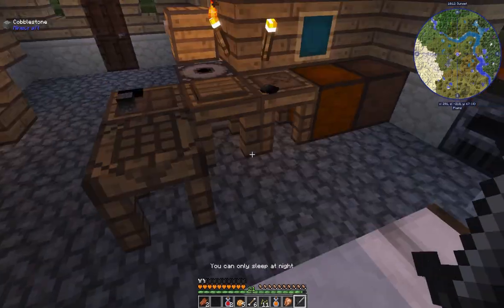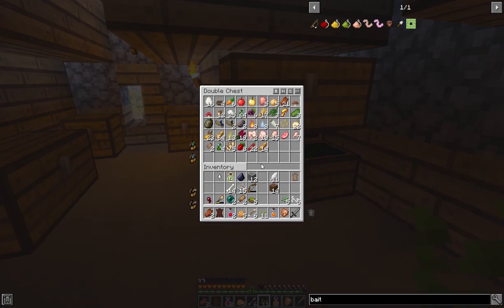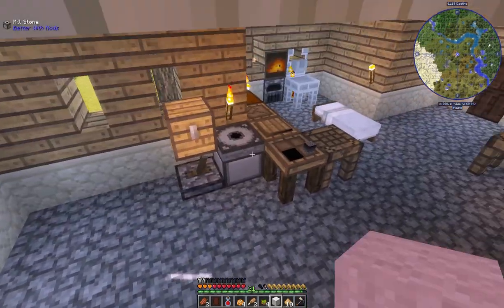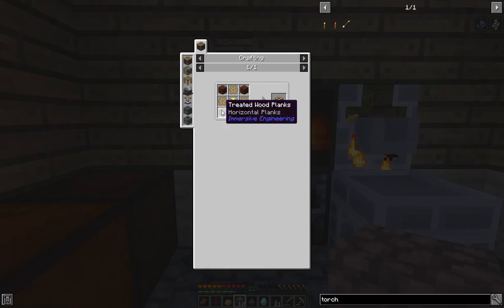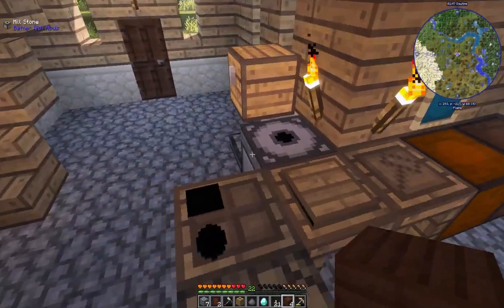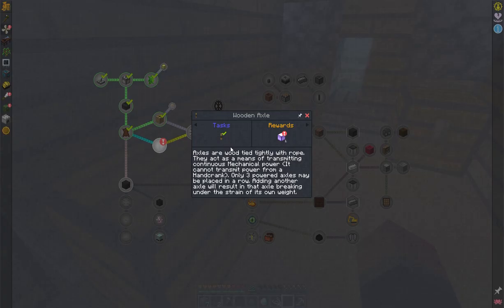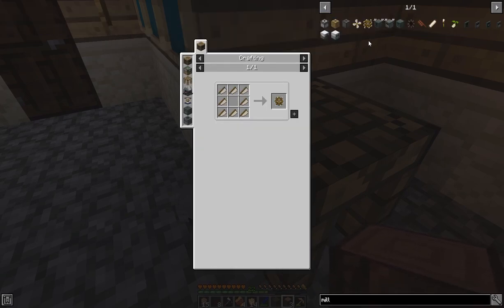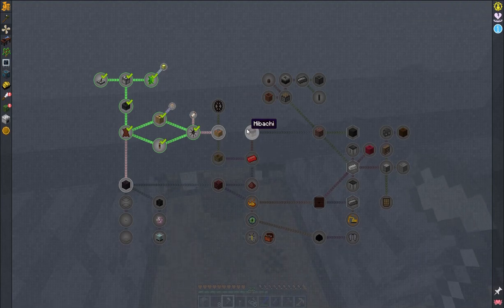Engineers Life Modpack :: Wind Power :: Rusty Discovers EP 8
In today's Engineers Life Modpack video, we finally get wind power, our first automation started. It was a long and hard process and it seems every step of the way I was screwing up it seemed. But we got it!